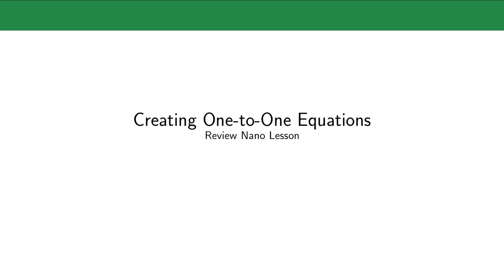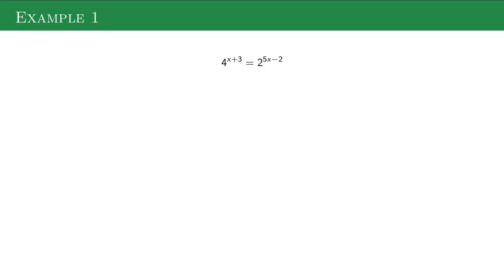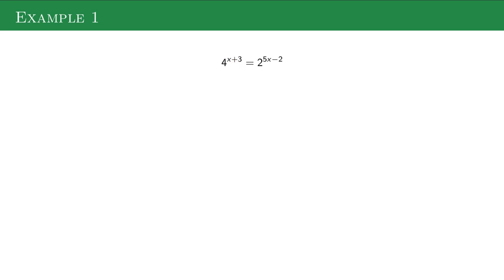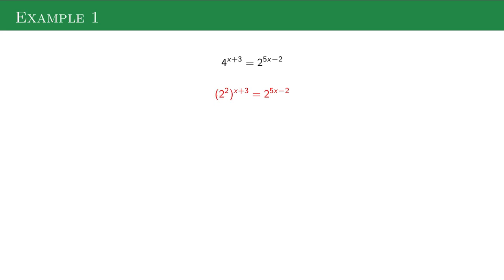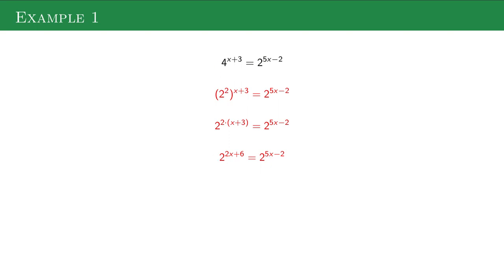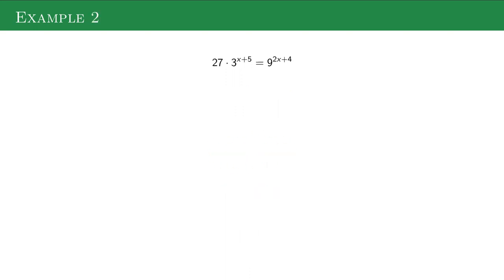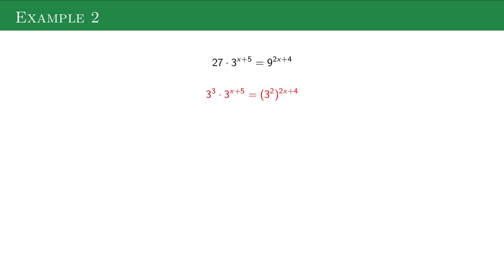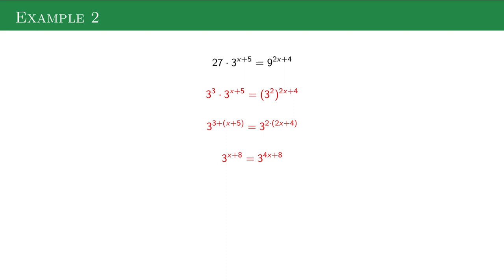Nano Review: Creating One-to-One Equations